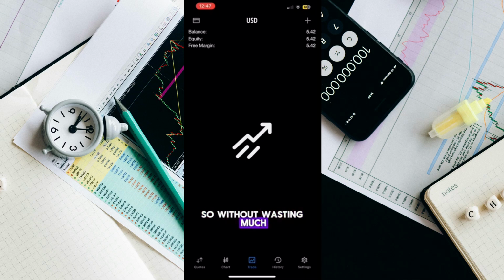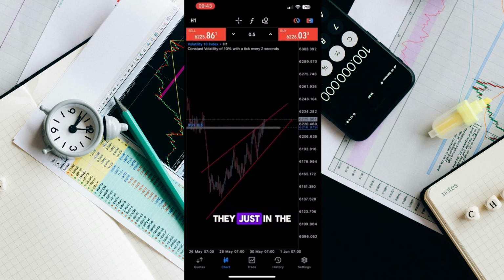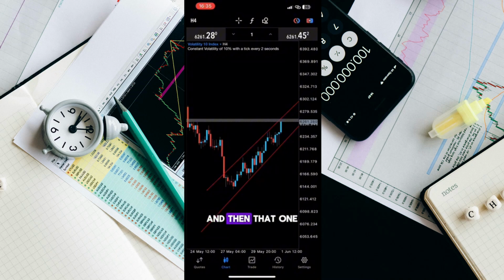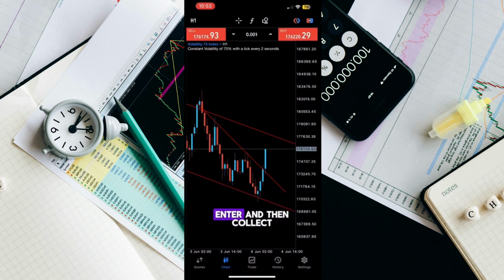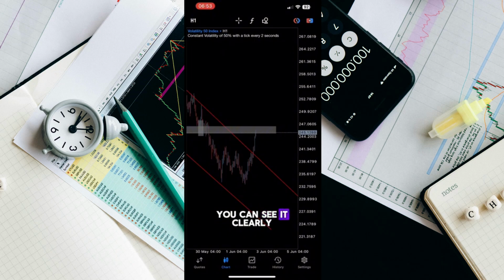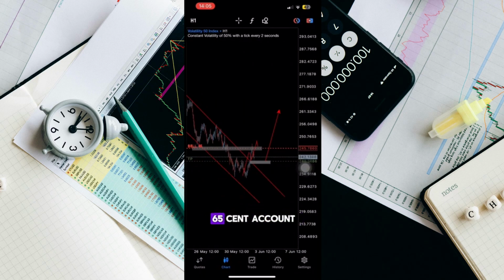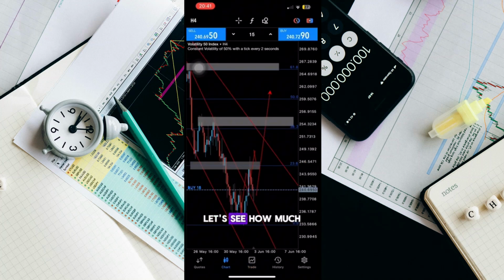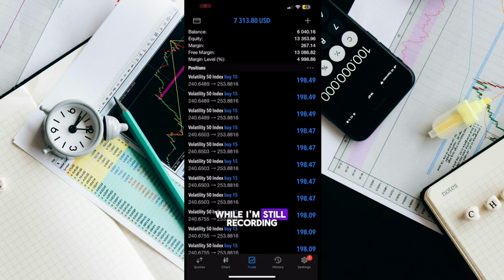$0.72 to $30,00 in 2 Day | Scalp trading-FULL MARGIN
The Strategy is full margin based sharpentry​⁠